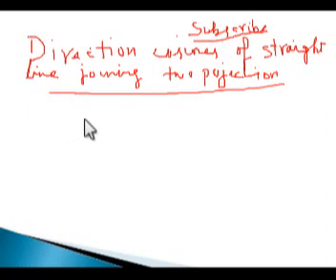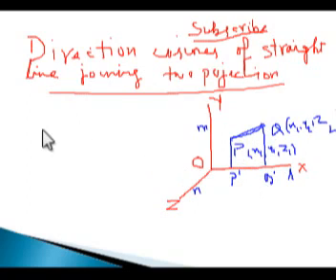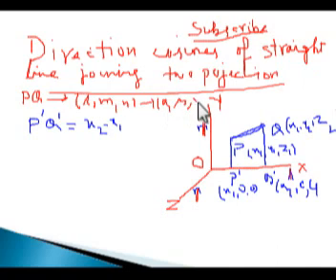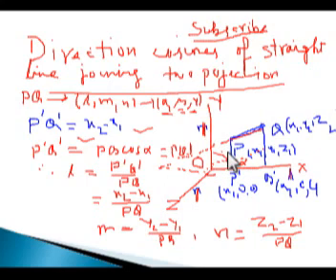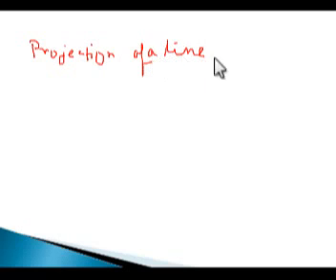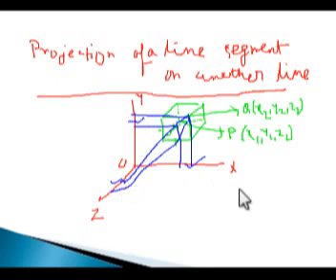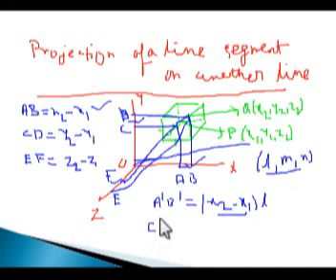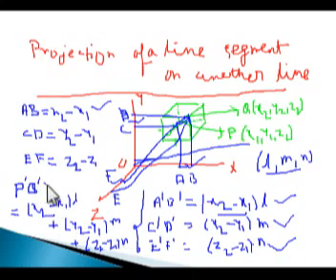ANALYTICAL GEOMETRY-3D//DIRECTION COSINES//PROJECTION//